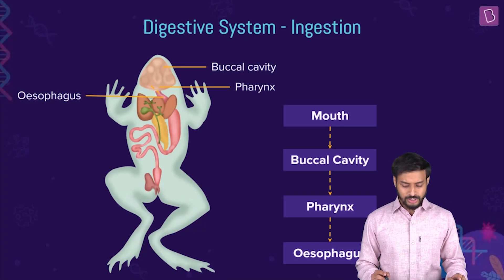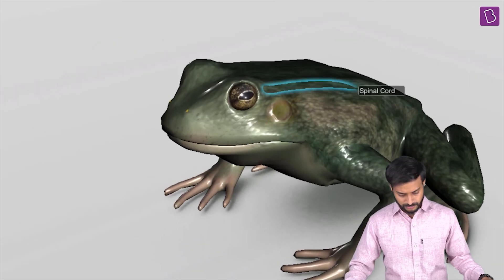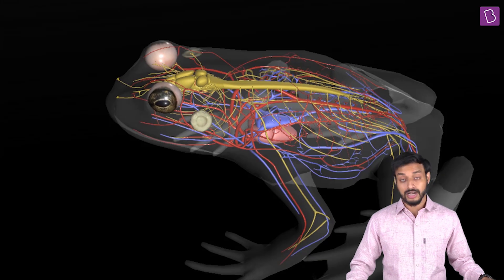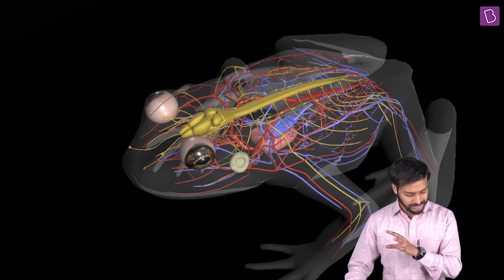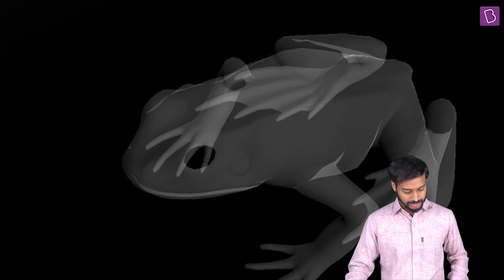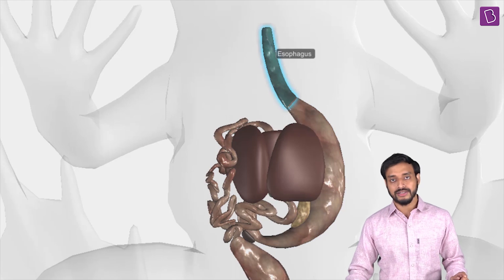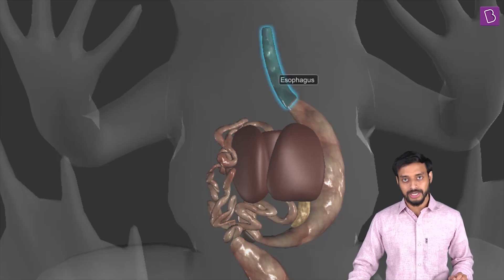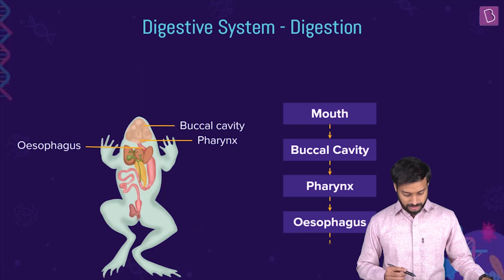Applying Concepts: Digestive system of Frog | Biology | NEET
This video explains the digestive system of a frog using stunning 3D visuals. This will help you understand the various structures and functions of the different parts of the frog's digestive system.